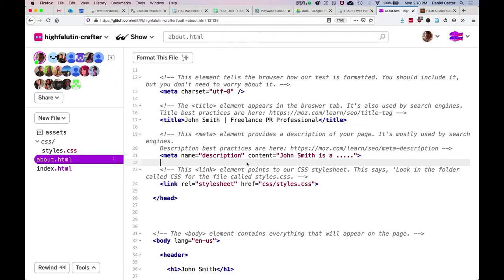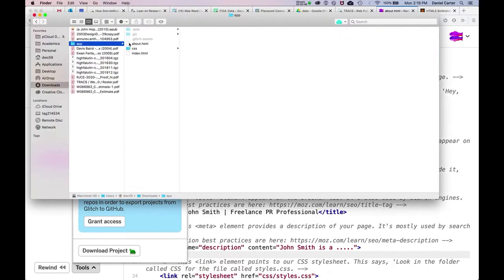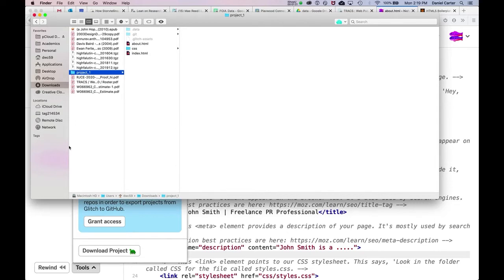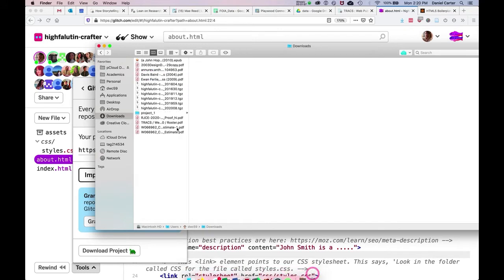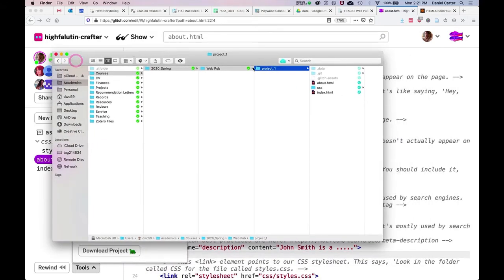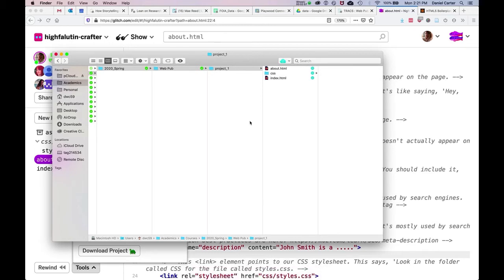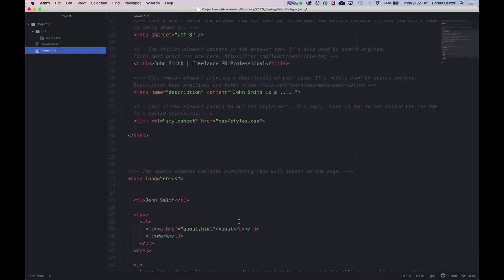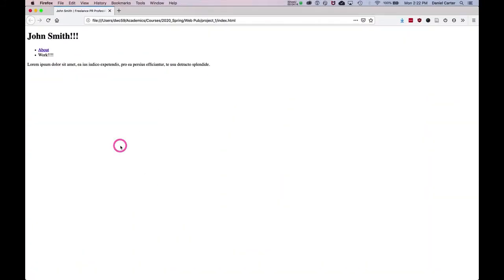Web Development - File Management